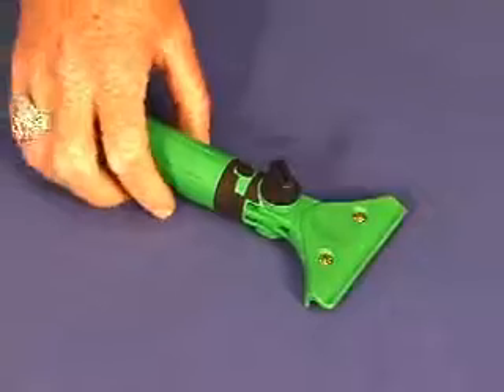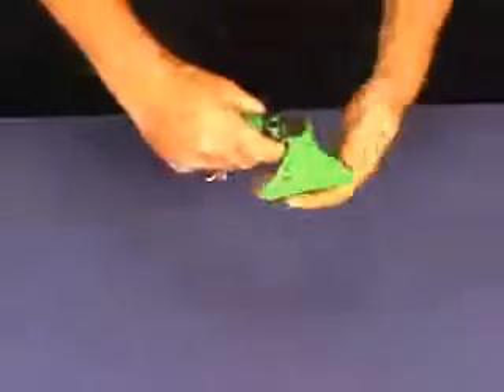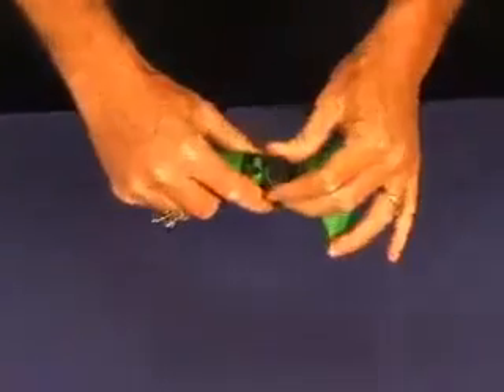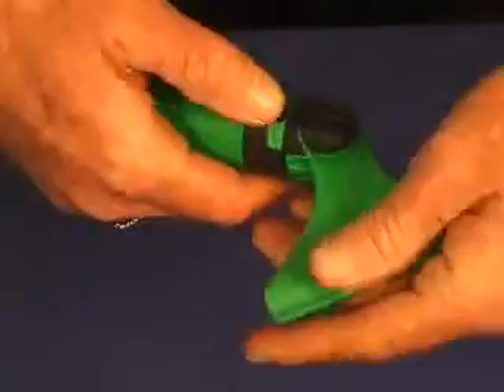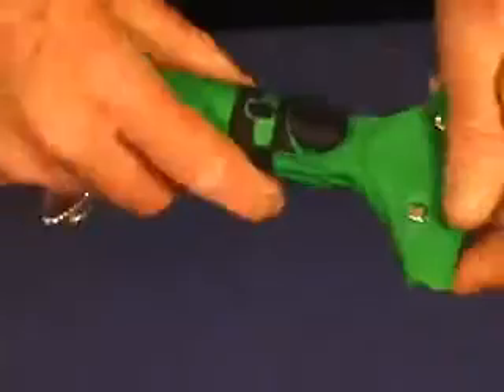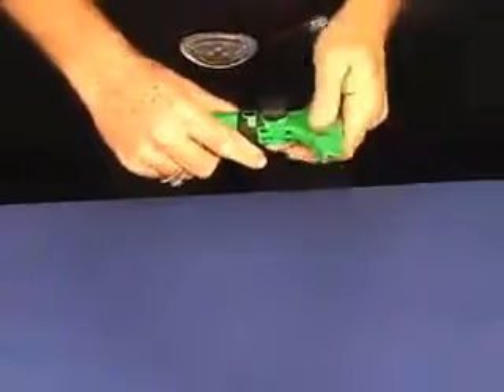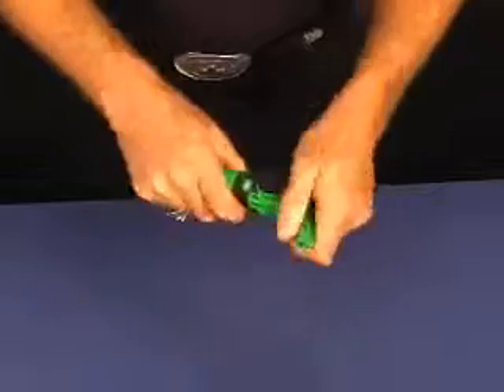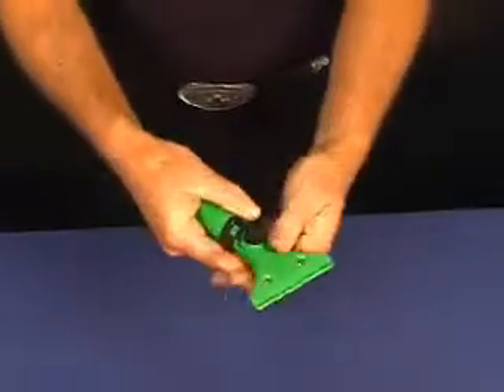Unger ErgoTec SwivelLoc Angled Handle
Swivels and locks in 7 different positions

Nylon with stainless steel back plate

30 degree angled head: cleans arched and narrow windows

Channel locked with two screws

Accommodates both brass and stainless steel channels

(brass channels require clips)

[01-206]